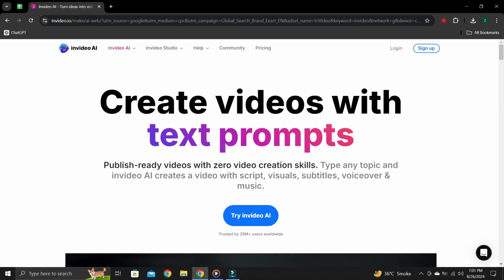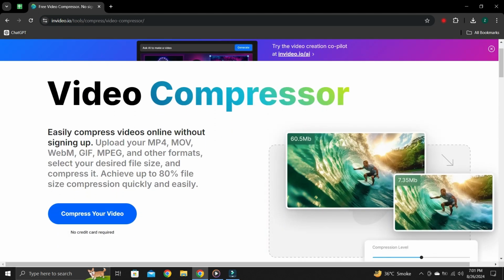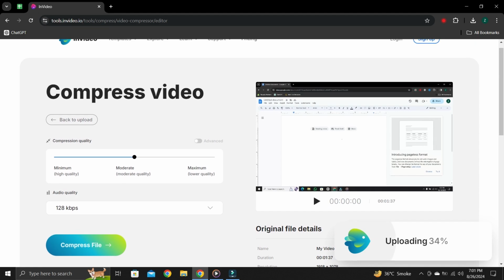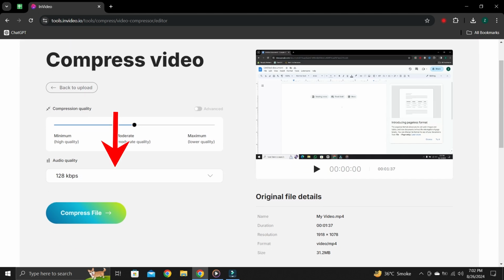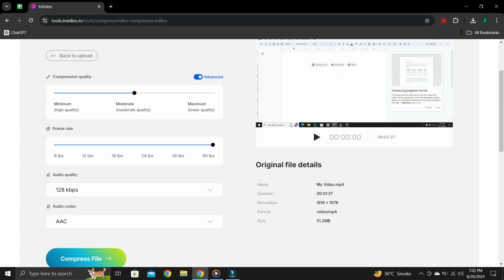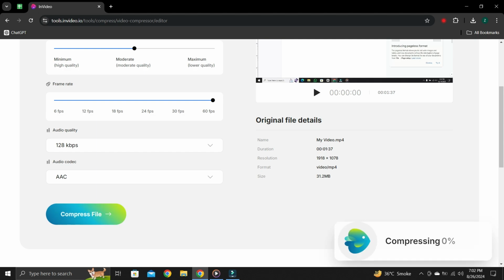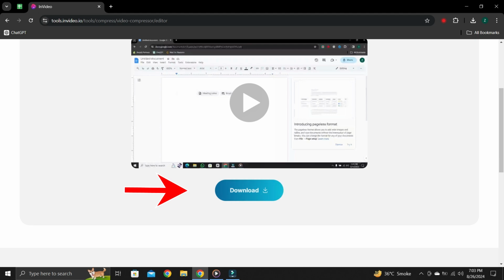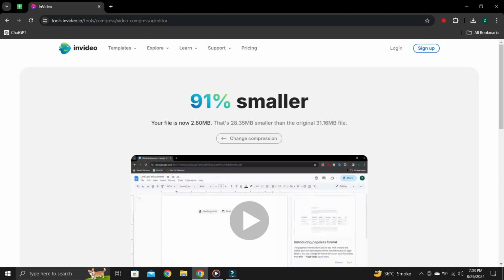Best Video Compressor Online (FREE) | Reduce Video Size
Learn how to reduce video size without losing quality. Perfect for quick file compression and easy sharing, this tool lets you shrink large videos effortlessly. Learn how to optimize your videos for faster uploads and save storage space.